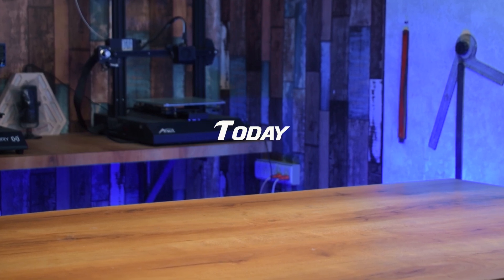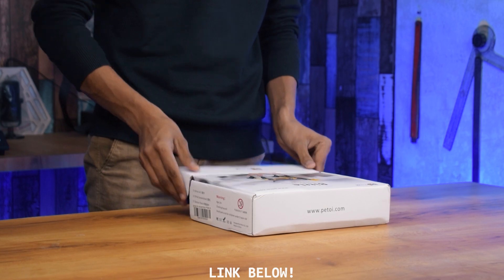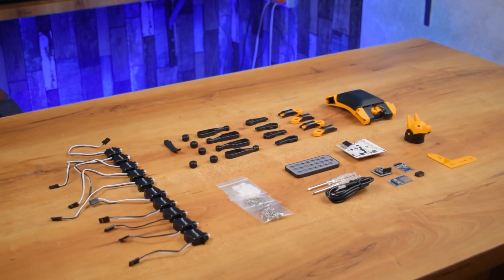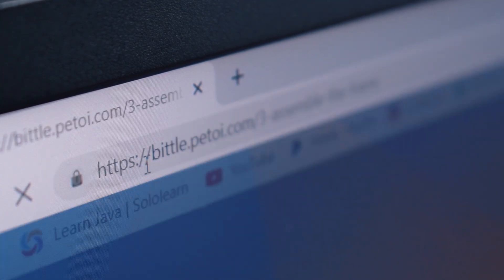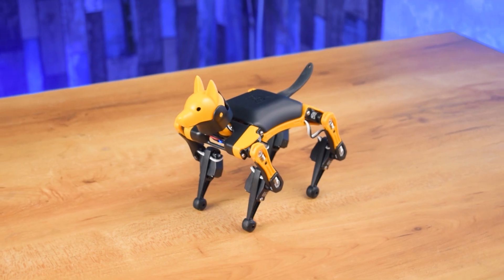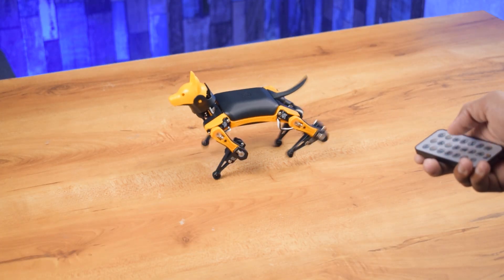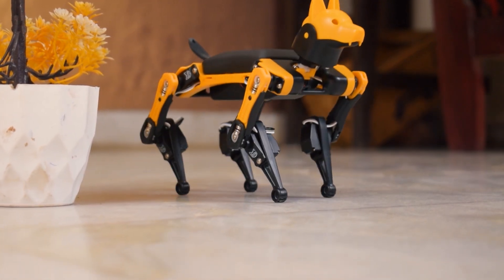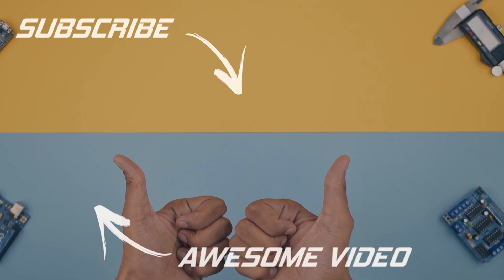DIY Bionic Robot Dog | Petoi Bittle | Open Cat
Course on Arduino for Beginners -Learn By Building Projects Hey Guys! Welcome back to our channel Proknow, Today In this Video of mine I am Going to do the Unboxing, Assembly and Review of Petoi Bittle Which is an Open Source Bionic Robot Dog.
Petoi Bittle, the new OpenCat - a Realistic Palm-sized Quadruped Robot Dog for STEM and Fun.